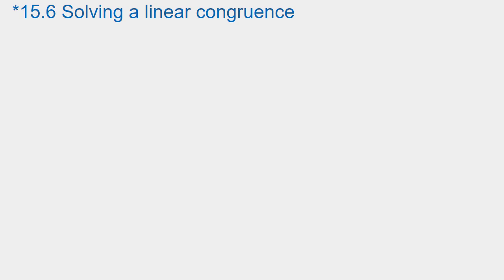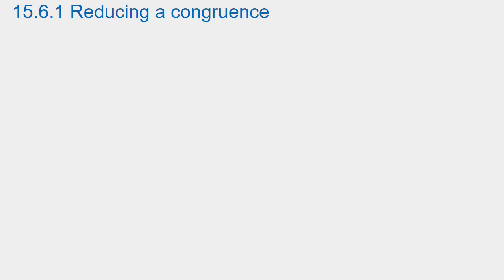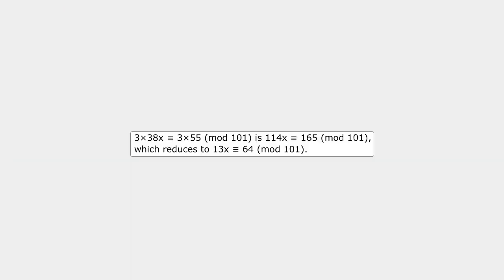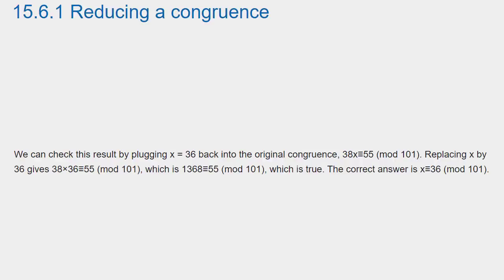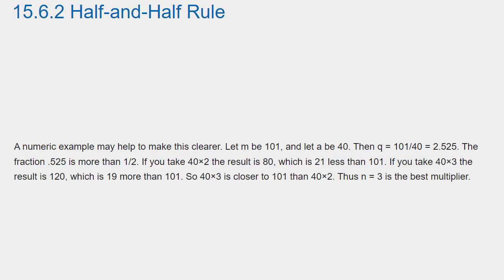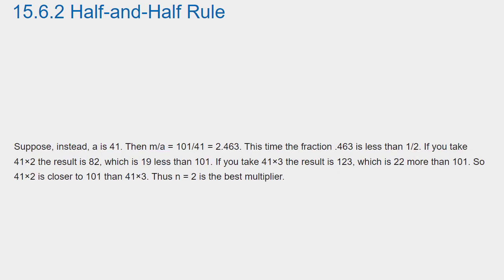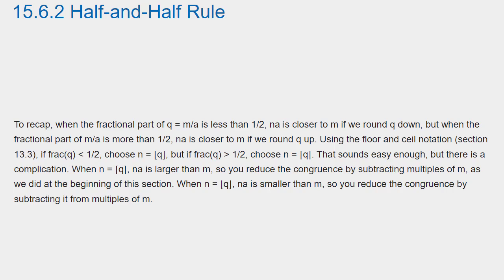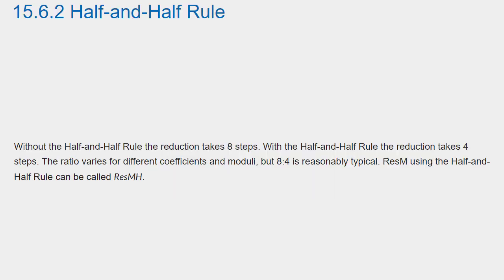088 Chapter 15 Solving a linear congruence